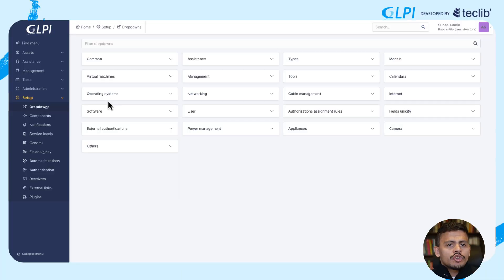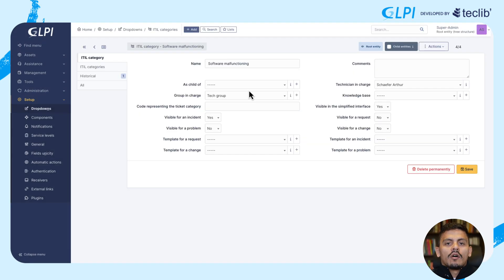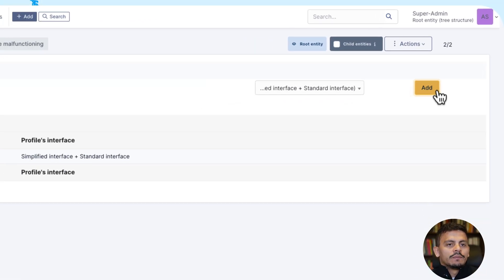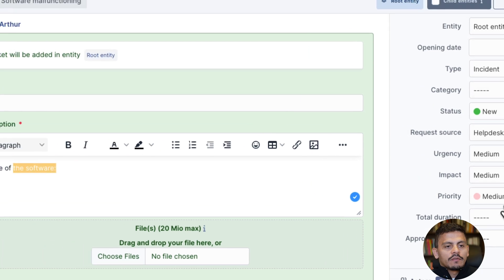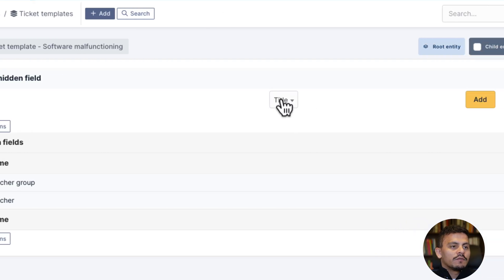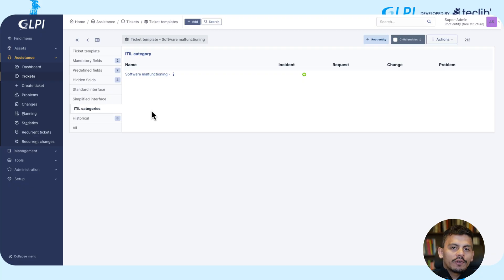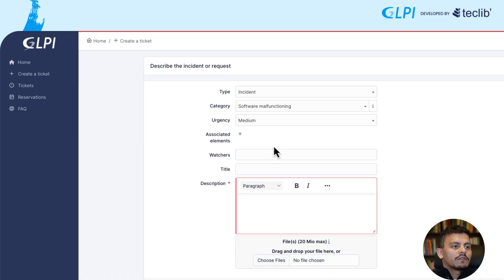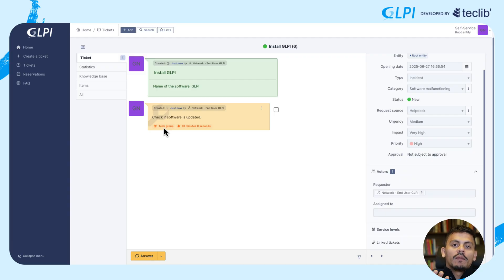Create Ticket Templates And Let GLPI Work For You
Ever felt like your support team was drowning in repetitive helpdesk tickets—same questions, missing details, unclear urgency?

A day may start with email alerts like, “Printer not working” or “Computer slow.” But it never ends there. Users often add vague descriptions, skip key info like urgency, or forgot to categorize their issue properly. Every ticket turn into a detective mission.

The GLPI’s ticket templates feature:

➣ Mandatory fields like description and emergency ensure critical info is never skipped.
➣ Predefined fields guide users with helpful prompts, making issues clearer from the start.
➣ Hidden fields keep the form clean and focused.
➣ Link templates to categories, so the right fields are auto-selected based on ticket type.
➣ Task and follow-up templates can be used to automatically add steps to the tech team, or information to users.

What You’ll Learn in This Video:

☛ How to create an incident template
☛ Enforce mandatory fields for consistency
☛ Pre-fill descriptions to help users provide useful context
☛ Hide non-essential fields for cleaner forms
☛ Preview and link templates to categories for automatic selection

Watch Now to transform your helpdesk workflow with GLPI’s powerful ticket templates!